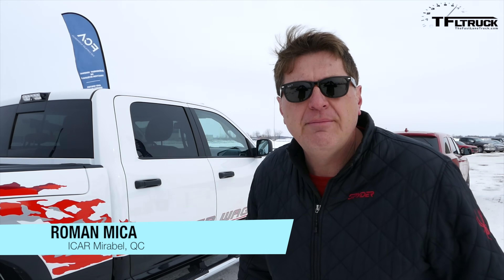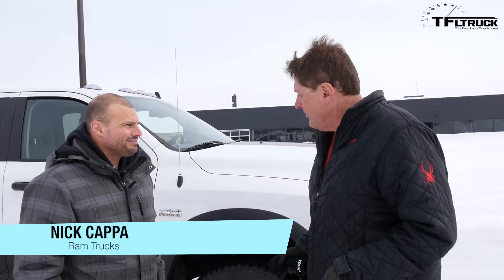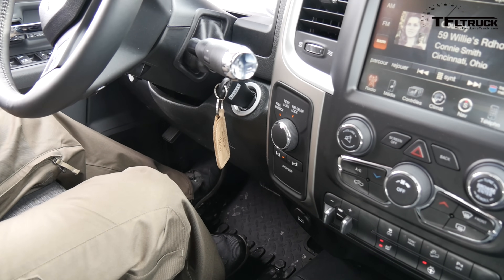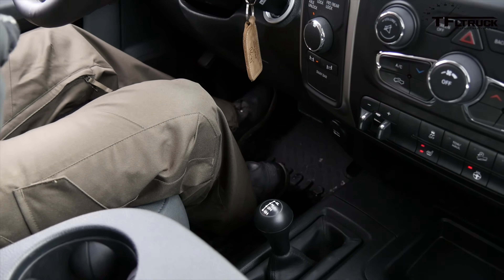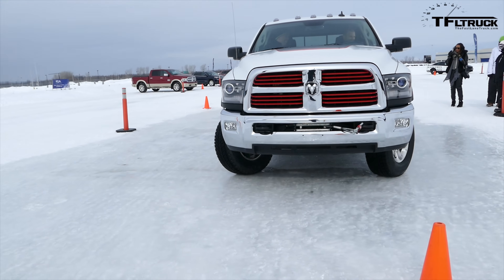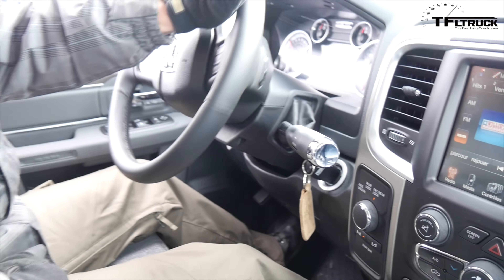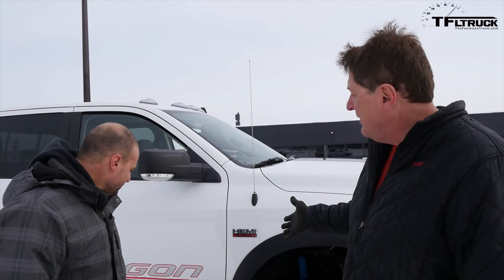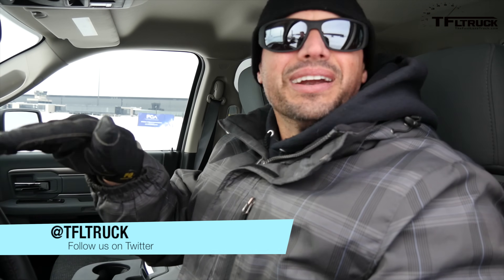2015 Ram 2500 HEMI Power Wagon Cold Steel on Ice: 3 Locking Differentials Tested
) The 2015 Ram 2500 HEMI Power Wagon has not 1, not 2 but 3 lockable differentials. So how do these work to provide the most usable traction in snow and ice. To find out just watch this TFLtruck tech review.